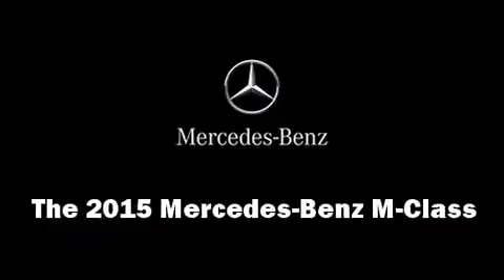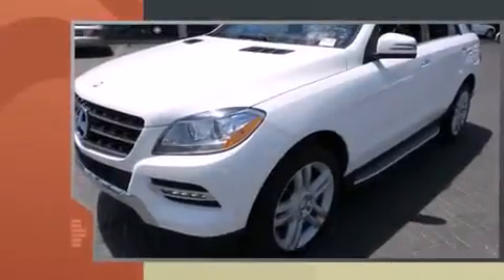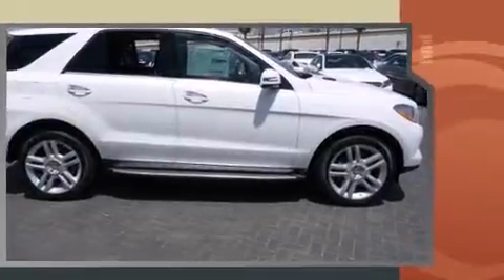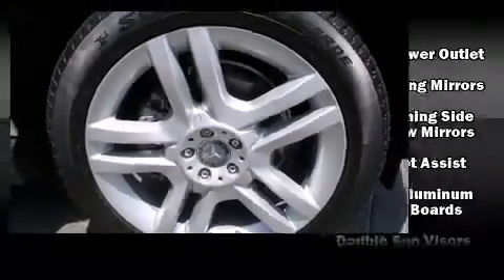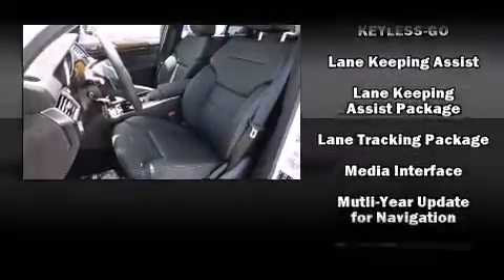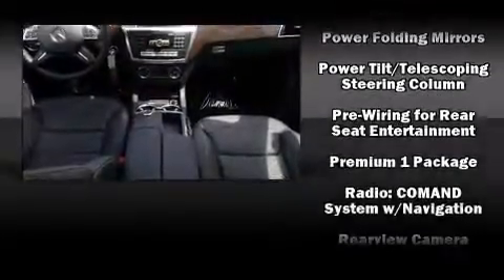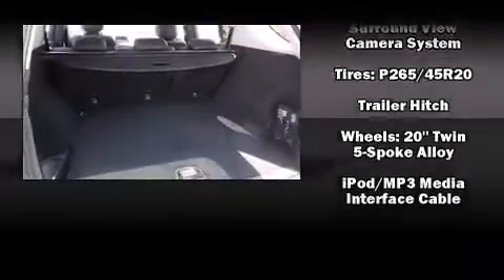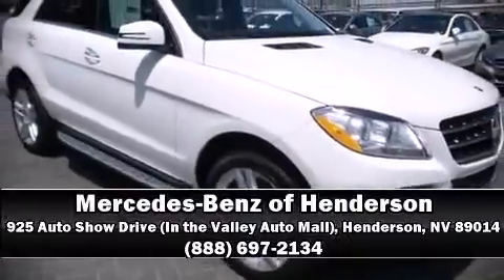2015 Mercedes-Benz M-Class ML350 4MATIC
Mercedes-Benz of Henderson
925 Auto Show Drive (In the Valley Auto Mall)

The 2015 Mercedes-Benz M-Class. A 3.5 liter V-6 engine pairs with a sophisticated 7 speed automatic transmission, and for added security, dynamic Stability Control supplements the drivetrain. Top features include heated front seats, power front seats, turn signal indicator mirrors, skid plates, lane departure warning, blind spot sensor, a trailer hitch, and the power moon roof opens up the cabin to the natural environment. With side curtain airbags supplementing the rest of the safety network, you can be assured that you and your passengers will experience top-tier protection. We know that you have high expectations, and we enjoy the challenge of meeting and exceeding them! Stop by our dealership or give us a call for more information.